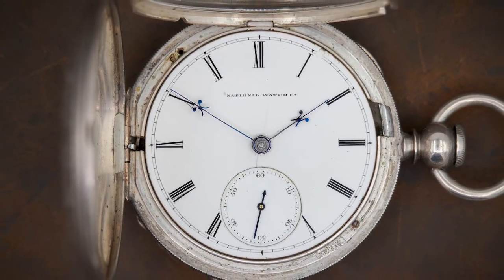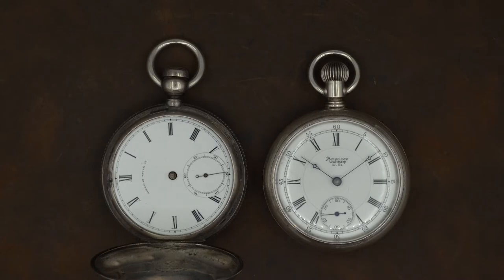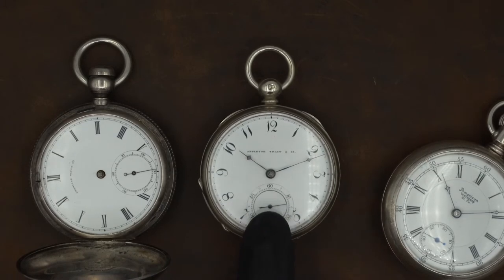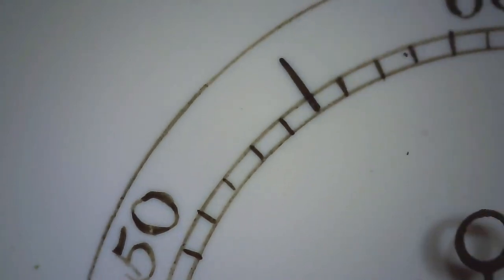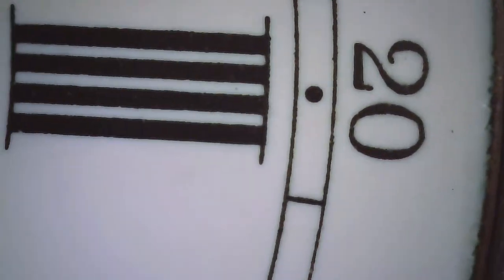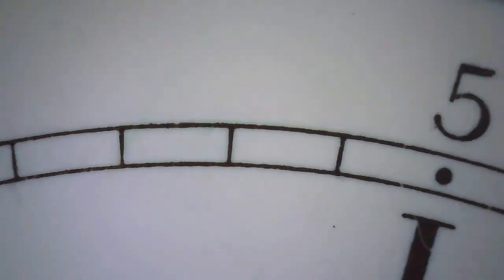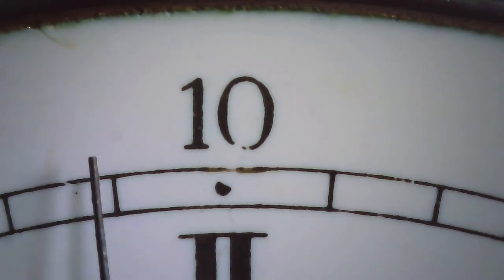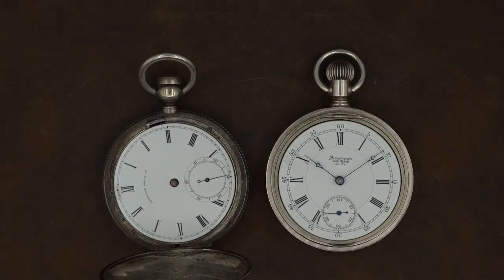Waltham Watch Dials: Hand-Painted vs. Photographic Transfer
In this video, we look closely at two dials fitted on pocket watches produced at the American Waltham Watch Company factory to study the differences between hand-painted dials and dials created using the photographic transfer process and black enamel powder. The watch exhibited with the hand-painted dial was manufactured around 1867, while the watch fitted with the photographic transfer process dial was produced around 1888.